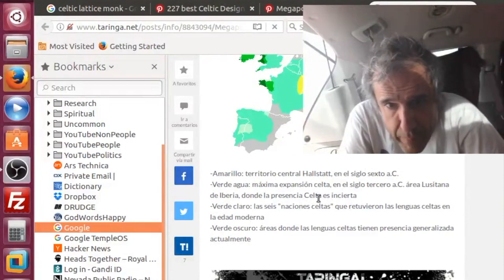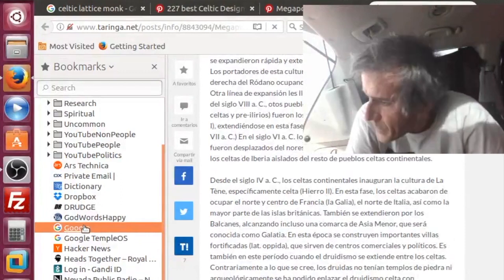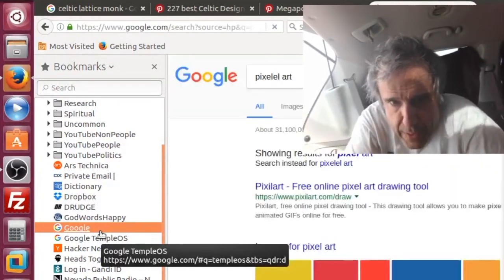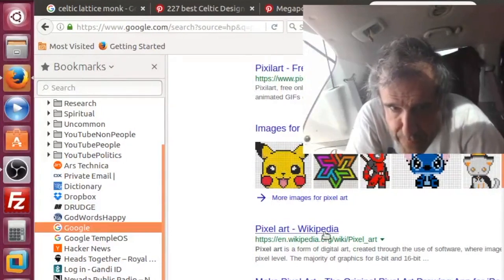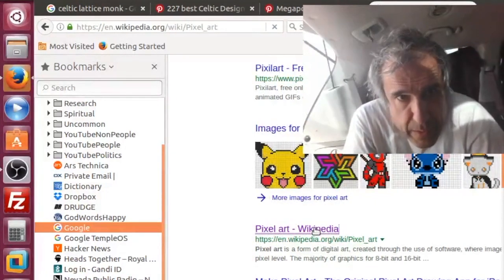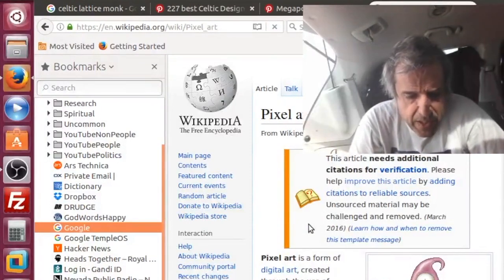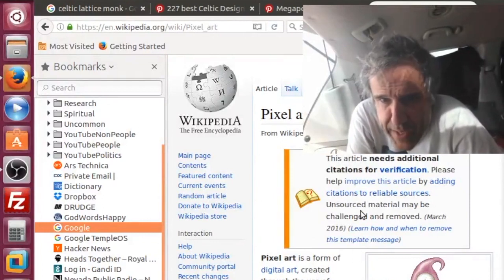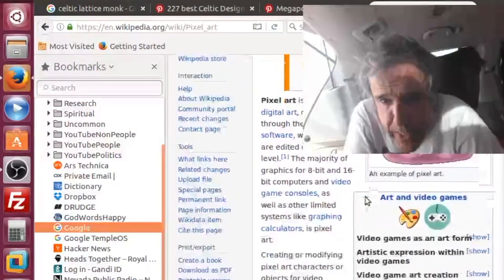Terry Davis - "I Love Pixel Art"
Terry talks about how TempleOS is good for making pixel art.